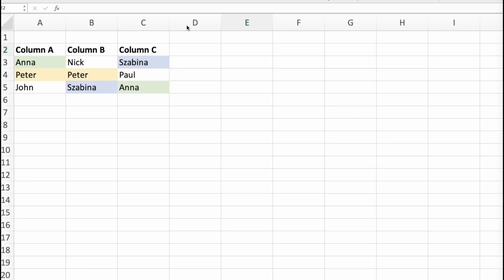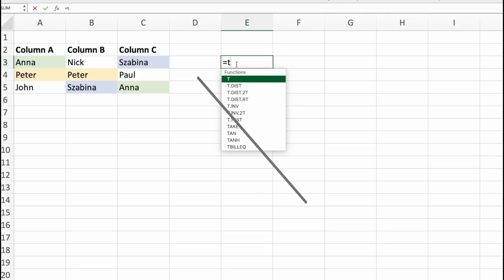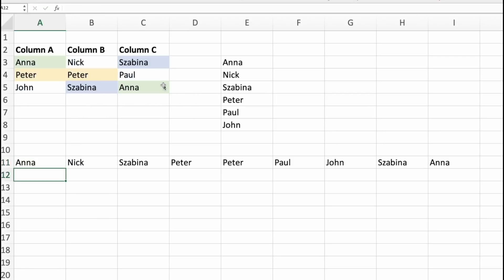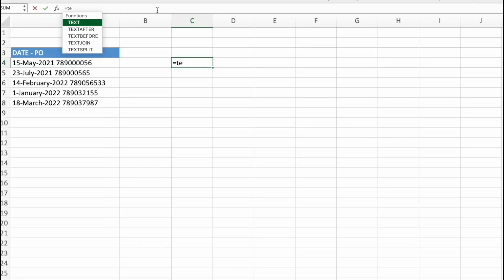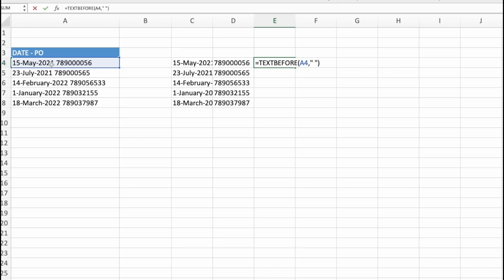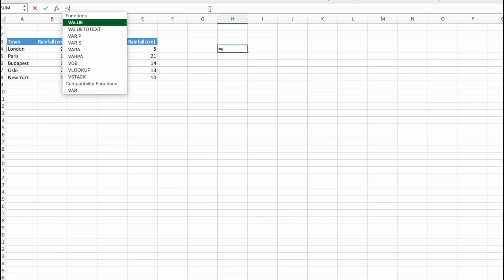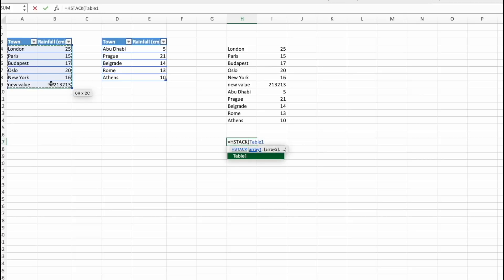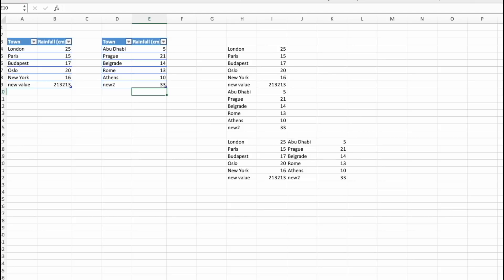Excel Functions You Should Start Using Today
Microsoft just announced brand new Excel dynamic array functions that will save us from writing complex formulas.

These new excel functions are for everyone! From beginner to professionals!

Intro: (0:00)
TOCOL & TOROW: (0:46)
TEXTSPLIT: (2:25)
TEXTAFTER & TEXTBEFORE: (3:20)
VSTACK: (4:07)
HSTACK: (5:17)
Outro: (5:43)

In this video we will cover TEXTSPLIT, TEXTBEFORE, TEXTAFTER, TOCOL, TOROW, HSTACK and VSTACK.

These functions are currently available only in BETA update channel for those in the office insider program.

More info is here available in the Microsoft Excel announcement